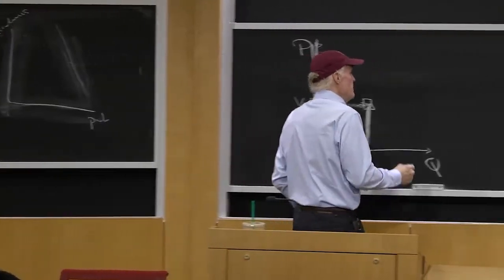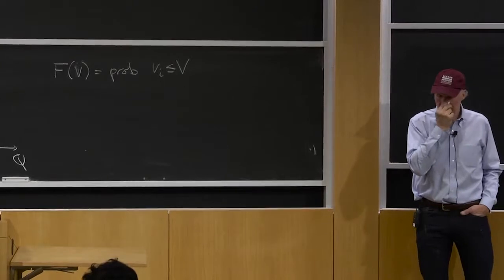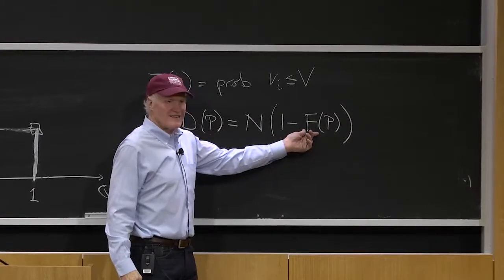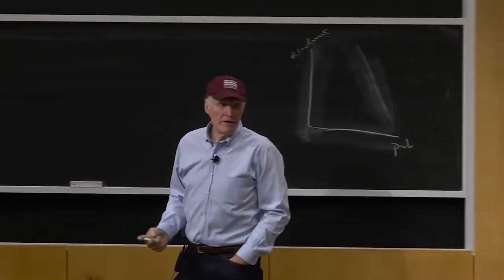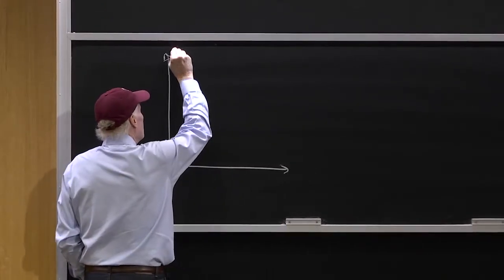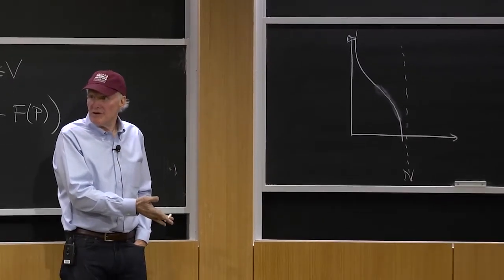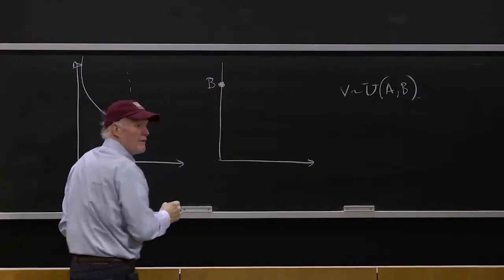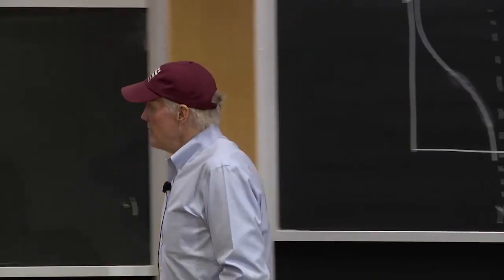Discrete Choice: Market demand is a distribution function